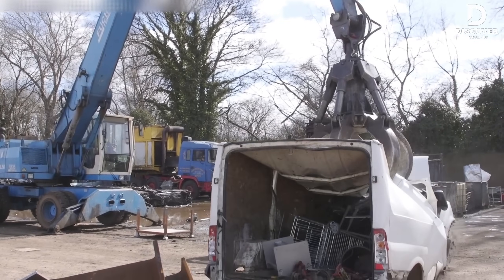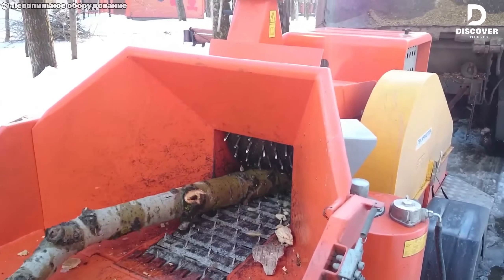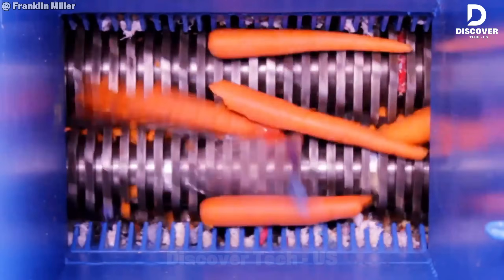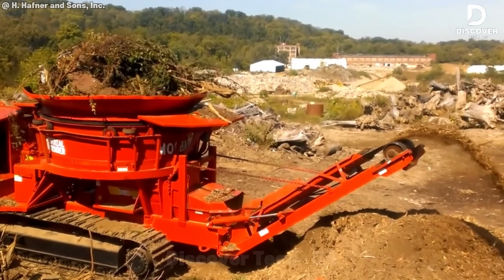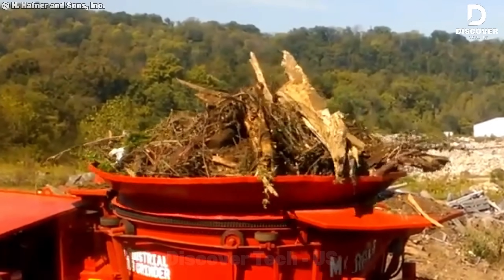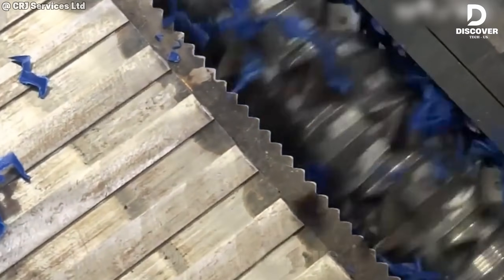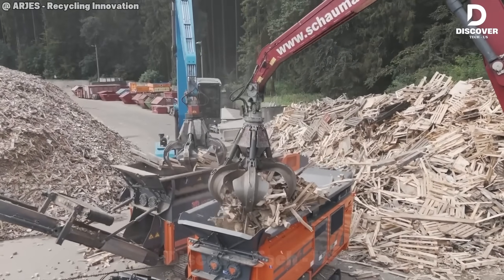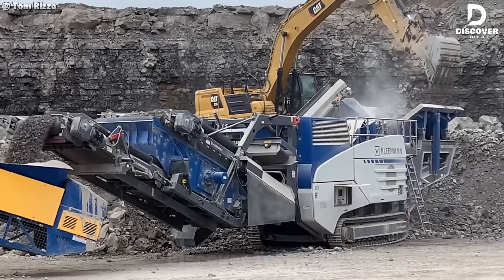Most Insane Shredding Machines That Destroy Everything! | Discover Tech - US #32